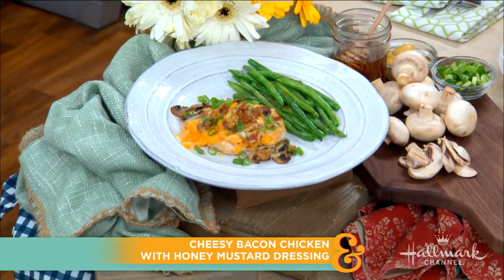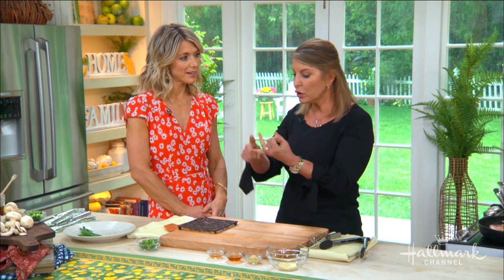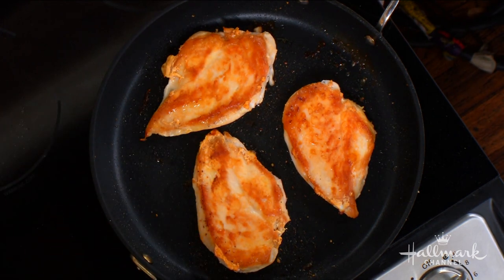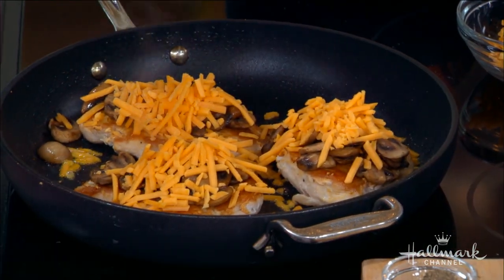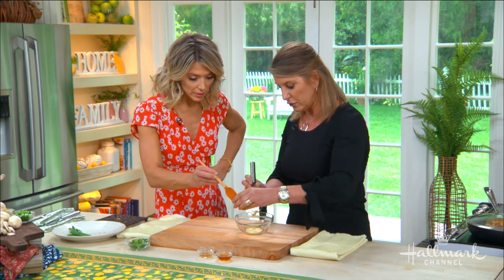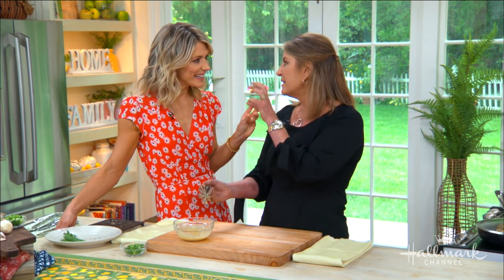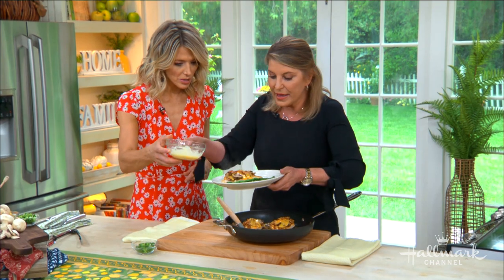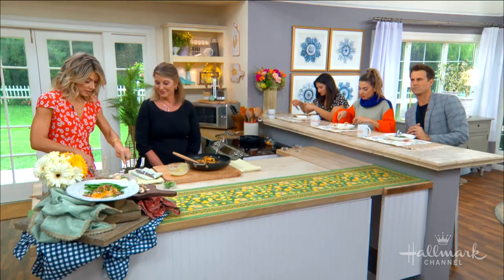Marlene Koch's Cheesy Bacon Chicken with Honey Mustard Dressing - Home & Family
Marlene Koch is making a delicious dish that is full of flavor, but not on calories!